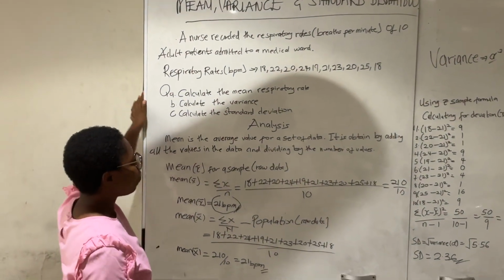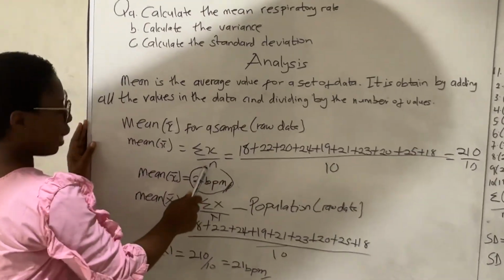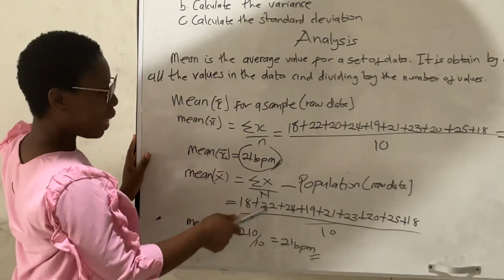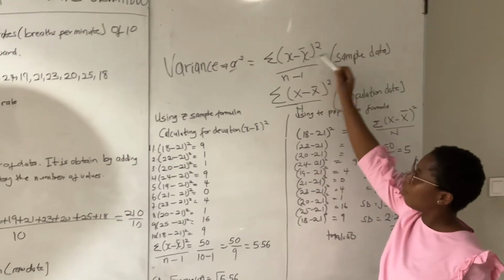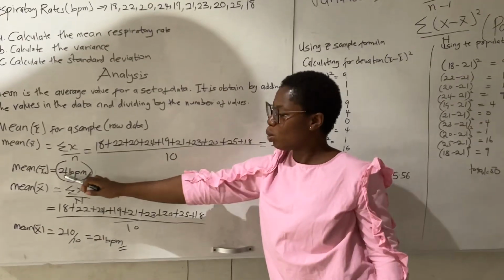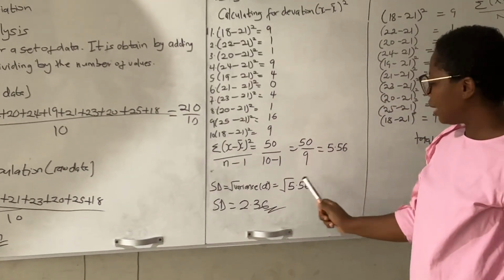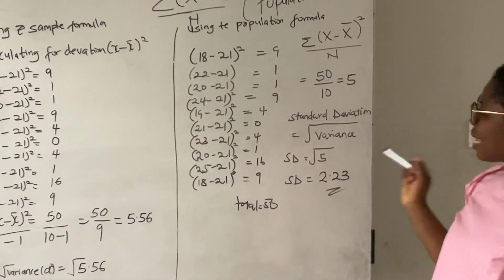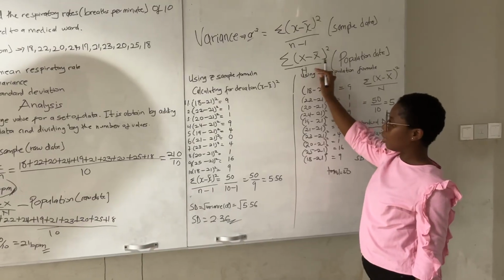MEAN, VARIANCE AND STANDARD DEVIATION FOR RAW DATA BY MADAM GLORIA